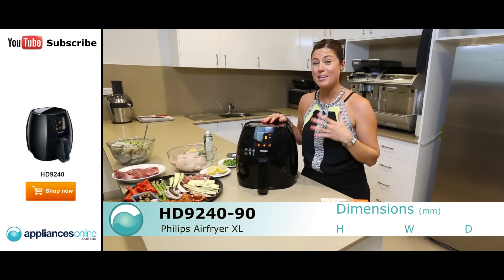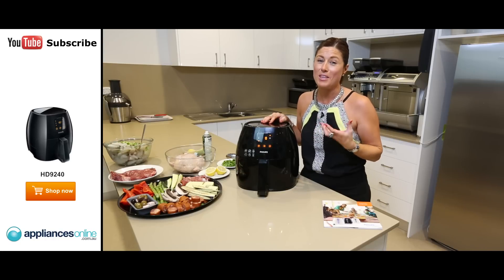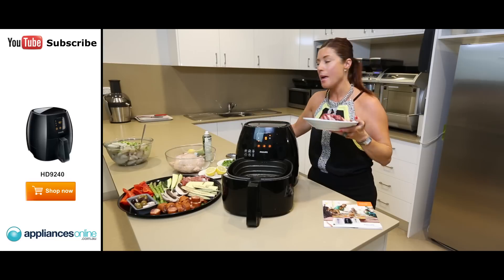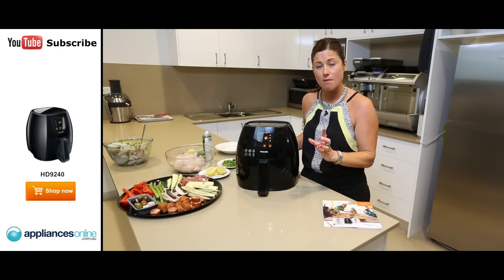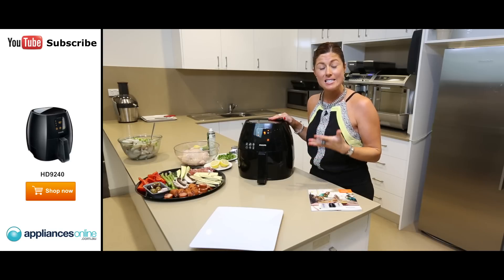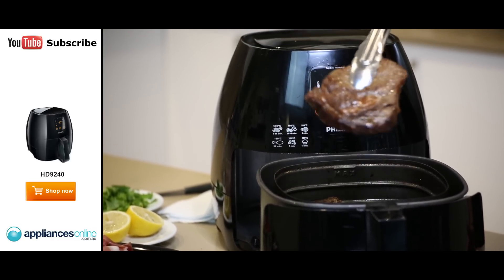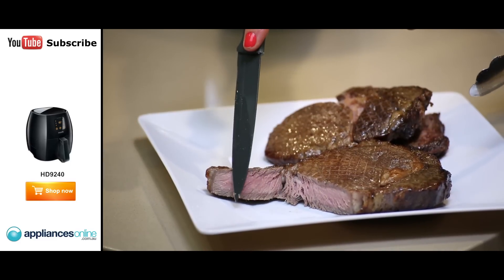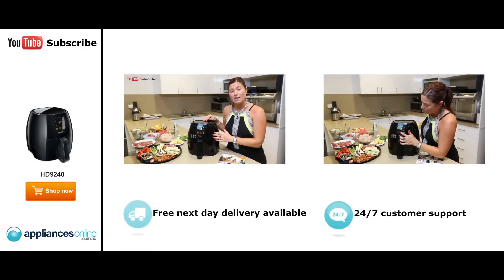How to cook the perfect steak on a Philips Airfryer HD9240 - Appliances Online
The perfect steak can easily be cooked on the Philips Airfyer, all you need to do it pop it in the machine, set the timer for 12 minutes, sit back, relax, and wait for your perfect medium steak!

It cooks evenly and beautifully on both sides without ever having to turn it!